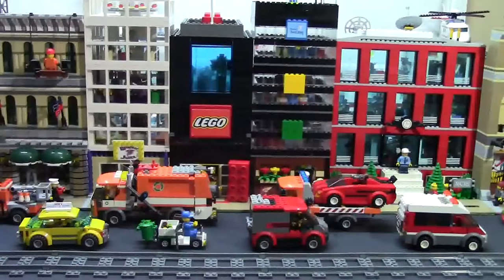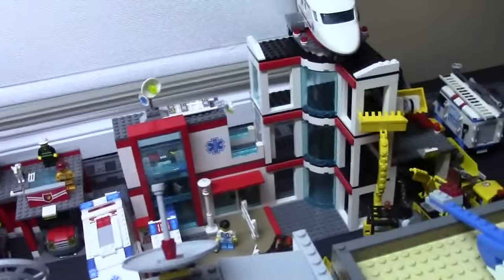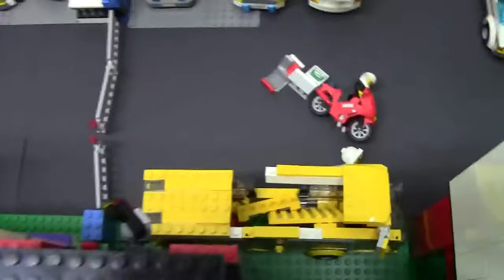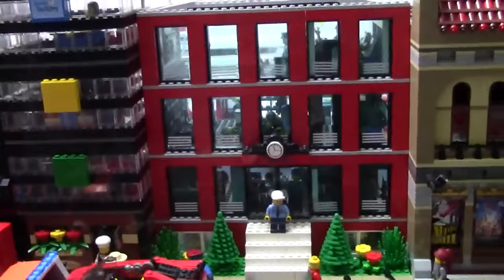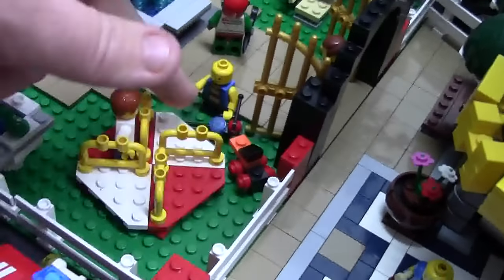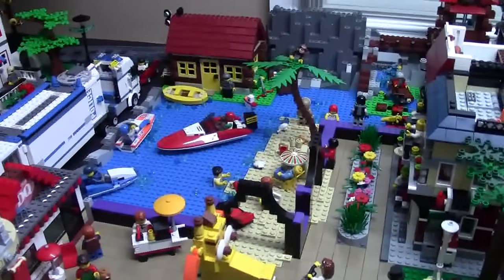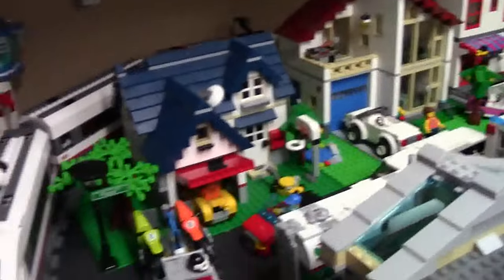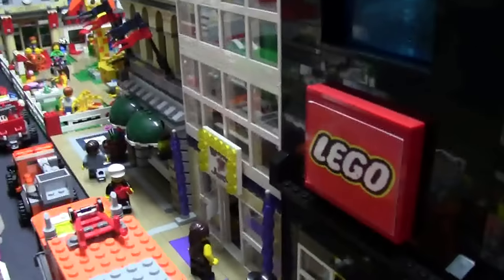LEGO CITY UPDATE APRIL 2015 - UPDATE #1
Here is my April 2015 LEGO city update! It is also update # 1 because it is an all new city with an all new table.

MAKE SURE you watch the end because I have added some funny bloopers!

A: Yes

M